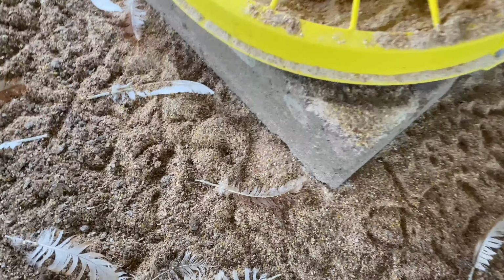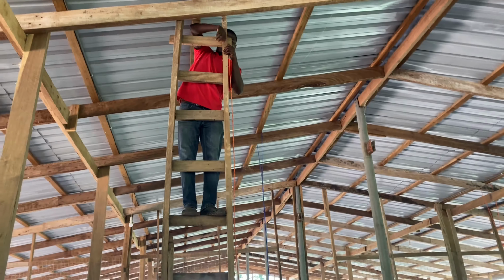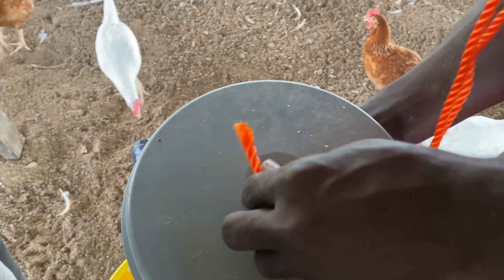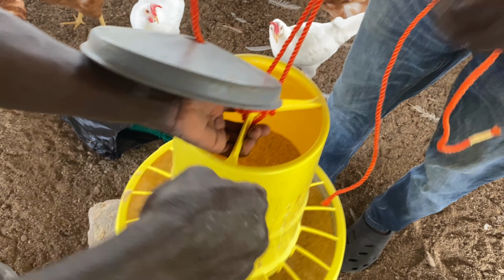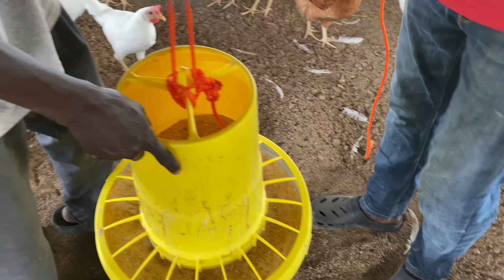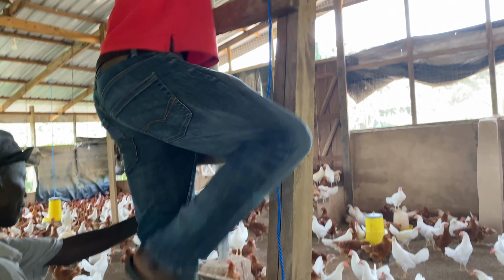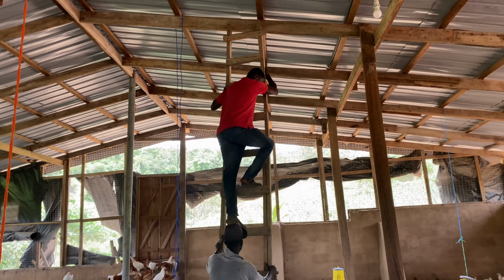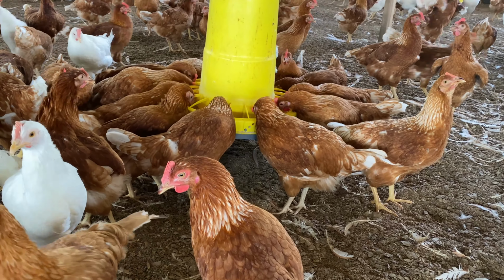Benefits of hanging chicken feeders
Today we discuss the benefits of hanging your chicken feeders to prevent feed waste and spread of diseases.

There are also other interesting topics on our channel